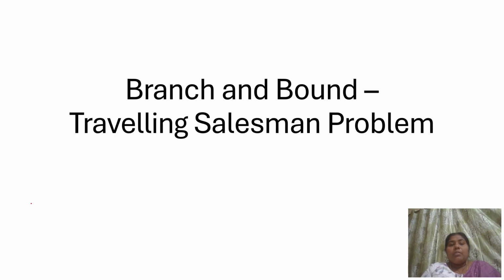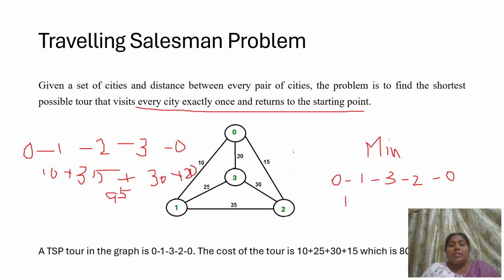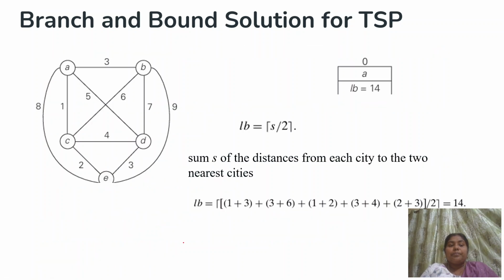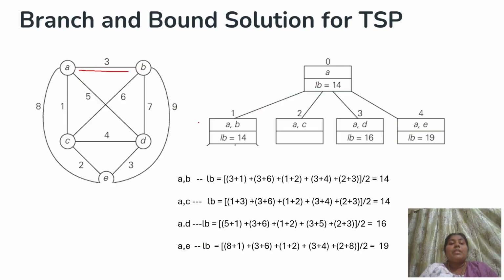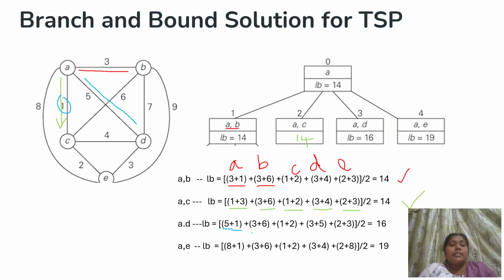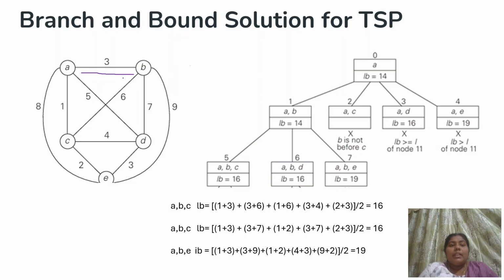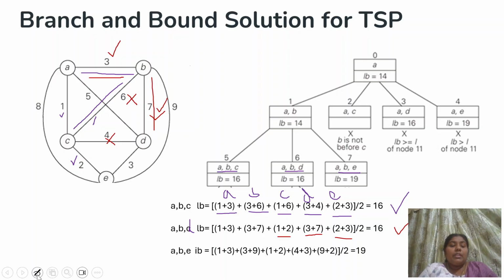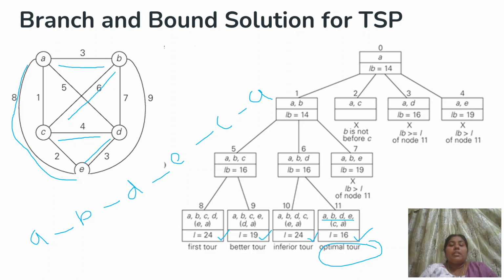Branch and Bound – Travelling Salesman Problem | CHL ComputeX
🚀 Welcome to CHL COMPUTEX!

Making technology simple through clear explanations, practical learning, and concept-driven education.

Whether you're beginning your learning journey or strengthening your understanding, CHL COMPUTEX is here to help you learn with clarity, confidence, and consistency.

📚 What you can expect:
• Concept-focused learning
• Practical examples and demonstrations
• Content designed for students, learners, and technology enthusiasts